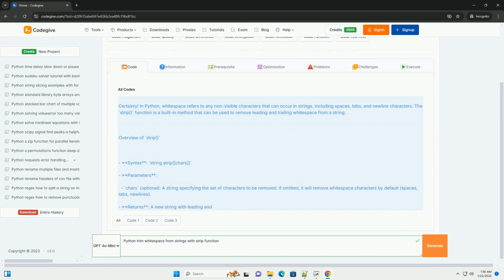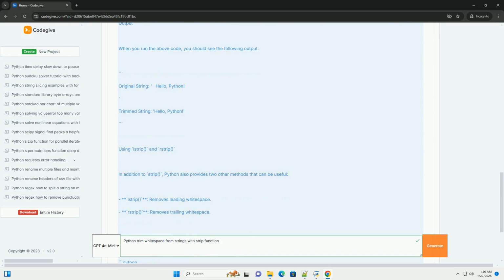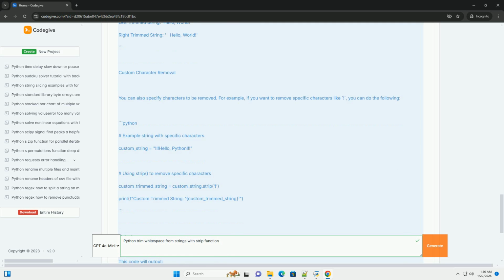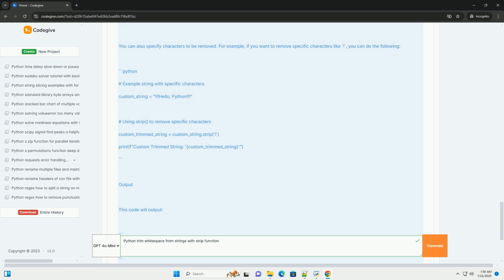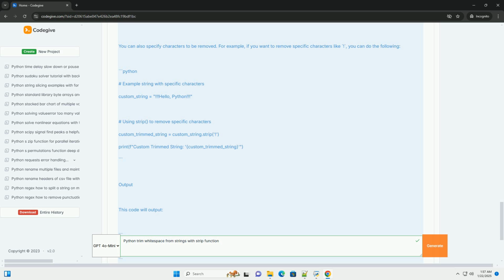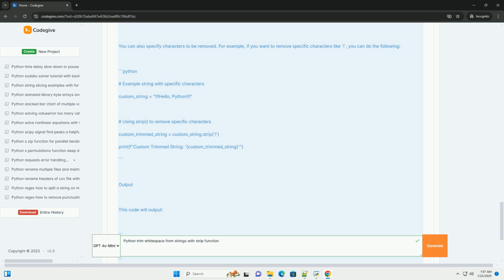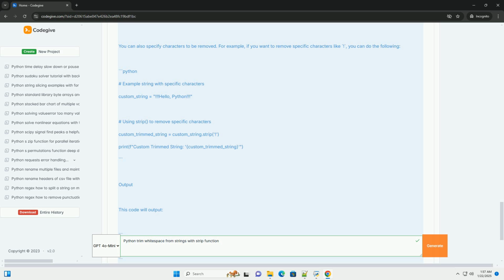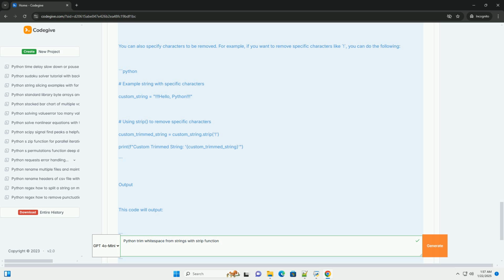python trim whitespace from strings with strip function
certainly! in python, whitespace refers to any non-visible characters that can occur in strings, including spaces, tabs, and newline characters. the `strip()` function is a built-in method that can be used to remove leading and trailing whitespace from a string.

 overview of `strip()`

- **syntax**: `string.strip([chars])`
- **parameters**:
  - `chars` (optional): a string specifying the set of characters to be removed. if omitted, it will remove whitespace characters by default (spaces, tabs, newlines).
- **returns**: a new string with leading and trailing characters removed.

 key points

1. **leading whitespace**: whitespace at the beginning of the string.
2. **trailing whitespace**: whitespace at the end of the string.
3. **in-place modification**: `strip()` does not modify the original string; it returns a new string.

 example code

here’s a step-by-step example demonstrating how to use the `strip()` function:

 output

when you run the above code, you should see the following output:

 using `lstrip()` and `rstrip()`

in addition to `strip()`, python also provides two other methods that can be useful:

- **`lstrip()`**: removes leading whitespace.
- **`rstrip()`**: removes trailing whitespace.

here’s how to use them:

 output

the output for this code will be:

 custom character removal

you can also specify characters to be removed. for example, if you want to remove specific characters like `!`, you can do the following:

 output

this code will output:

 conclusion

the `strip()`, `lstrip()`, and `rstrip()` methods in python are powerful tools for manipulating strings by removing unwanted whitespace and characters. these methods can help ensure that your strings are clean and formatted correctly, especially when processing user input or data from external sources.

Python
 trim whitespace
 strip function
 string manipulation
 remove spaces
 leading whitespace
 trailing whitespace
 clean strings
 Python strings
 text processing
 whitespace removal
 string methods
 Python programming
 data cleaning
 string functions